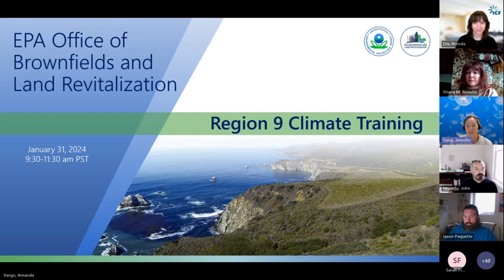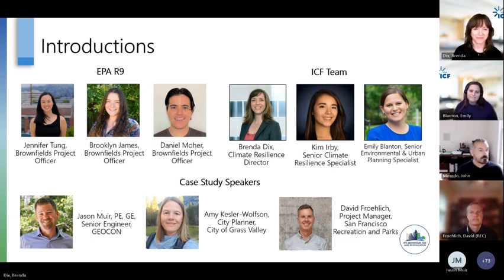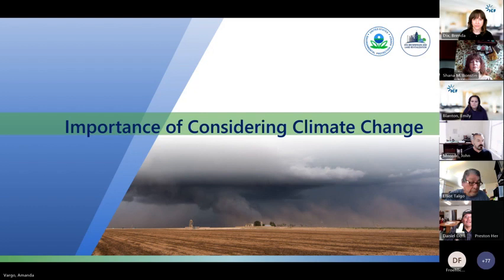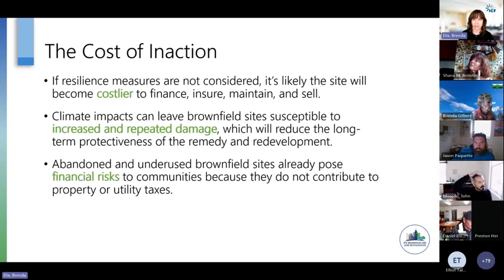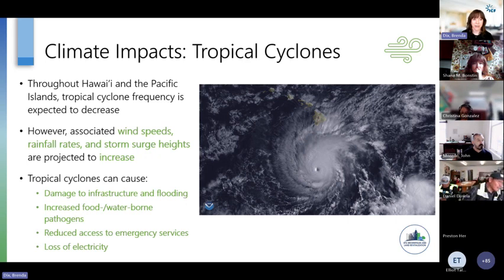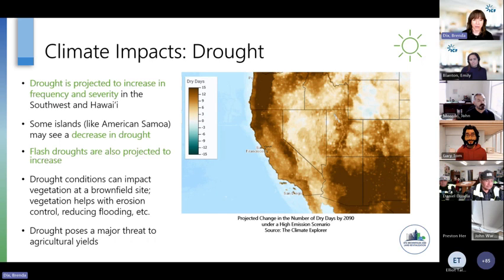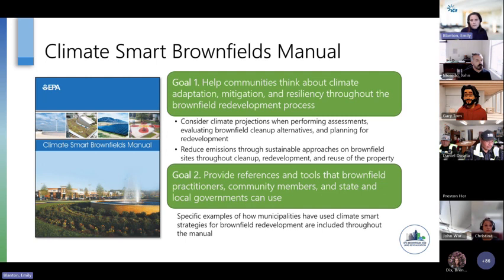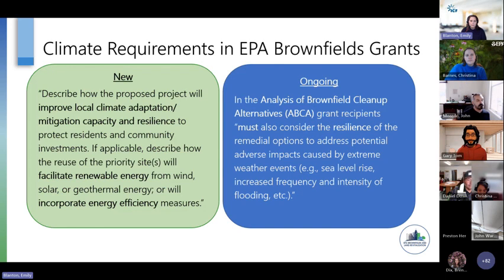EPA Region 9 Climate Training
The EPA Office of Brownfields and Land Revitalization (OBLR) has partnered with EPA Region 9 to host training on the nexus of climate mitigation/adaptation and brownfields, with a focus on wildfires, sea level rise, and inland flooding. The training covers how climate change fits into each stage of the brownfields redevelopment process, from planning to assessment to redevelopment, with a deeper dive into different ways that site reuse can support building wildfire resilience. Additionally, the training points participants to resources and tools to help identify climate risks and incorporate climate adaptation measures into decision-making. This virtual event features case studies and interactive activities to help participants engage with best practices for building climate resilience through brownfields redevelopment.